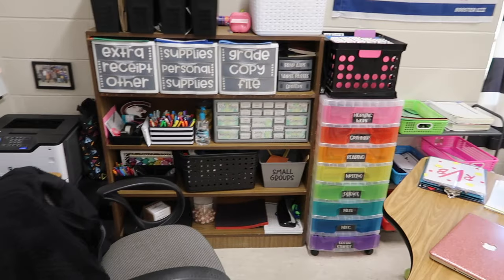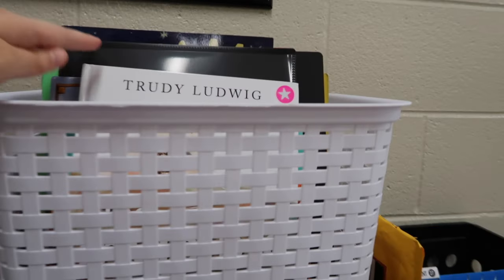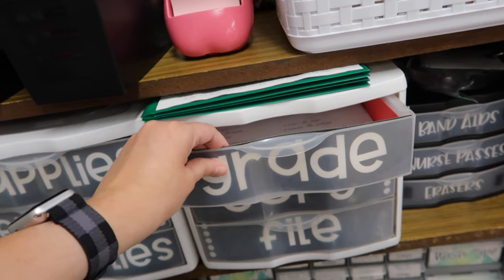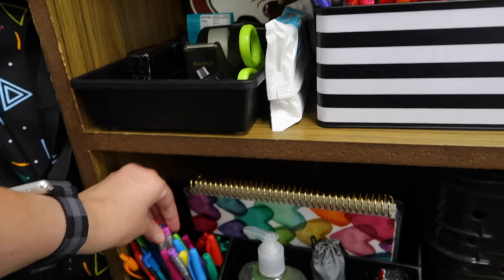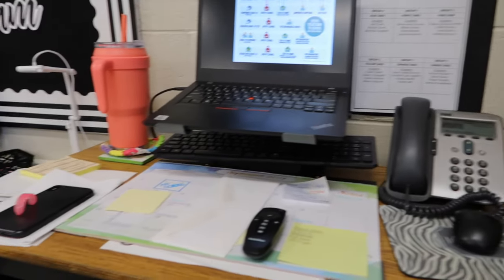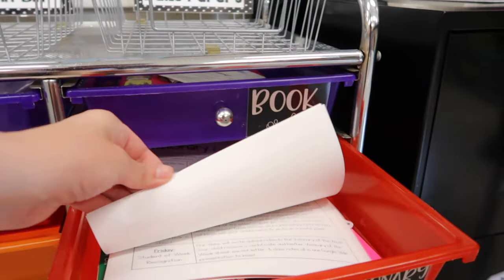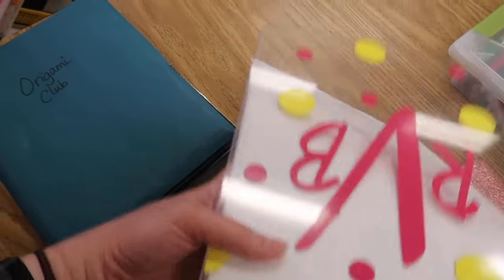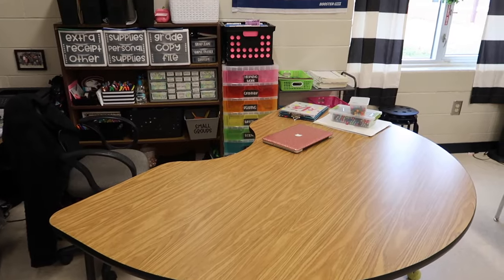Teacher Organization: How to organize your teacher desk and space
Teacher organization can be tough throughout the day.  One of the areas in a classroom that can get the messiest is your teacher's desk and space.  In this video, I share tips and hacks on how to keep your teacher's desk organized.

🌟 Does classroom management feel like a mystery to you? I've got you! Sign up below to receive the ultimate guidebook! This free guidebook will walk you through everything you need to have in place to run an effective and efficient upper elementary classroom! Grab it here: